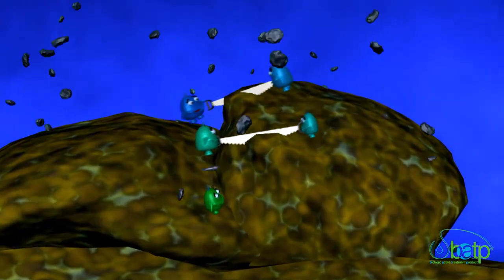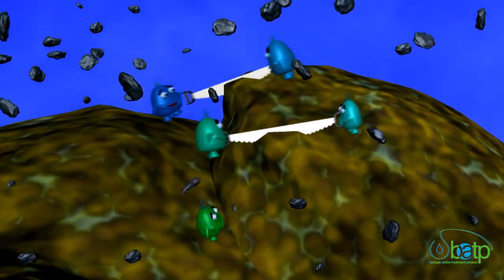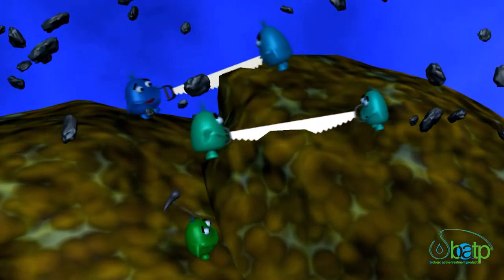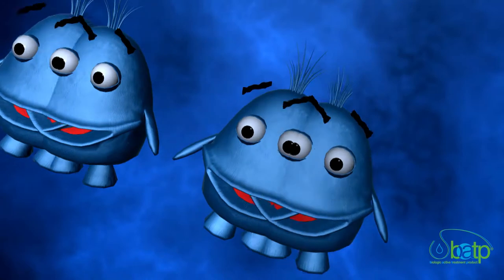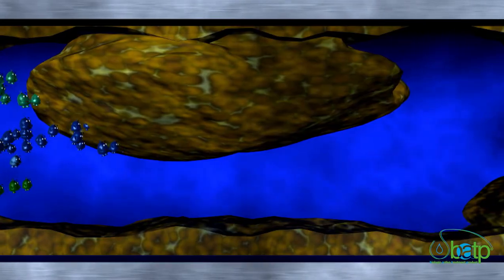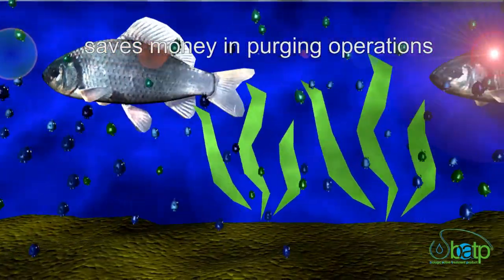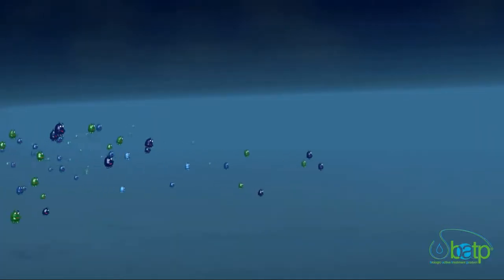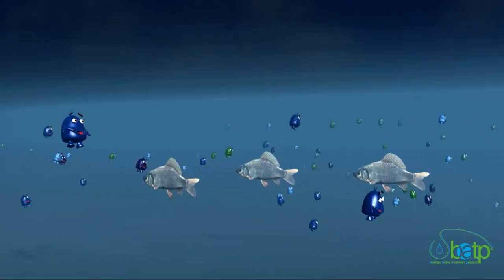(ENG) BBA ECOTECH: BATP Biologic Active Treatment Product (ENG)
(ENG)
BATP® Biologic Active Treatment Product is a safe and eco-friendly technology created for Cleaning industry.

BATP® can be added in a wide range of detergents such as hard surface-cleaners, with a small concentration of BATP®, a conventional cleaner turns itself in a BIODETERGENT, with a major action’ spectrum, and maintains its own physical and chemical characteristics, and it revolutionizes the way of cleaning.

Anything but a simple detergent!
The regular use of the BIODETERGENT guarantees a continuous eco-friendly action, very positive for environment and that is going to complete the deep cleaning process begun on surfaces also inside drains.